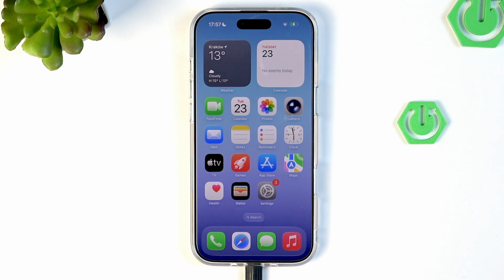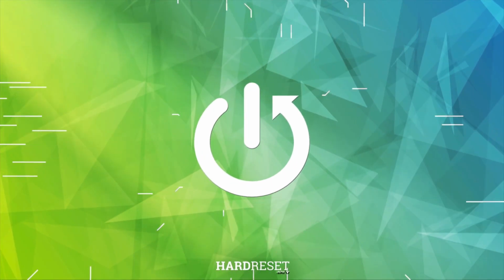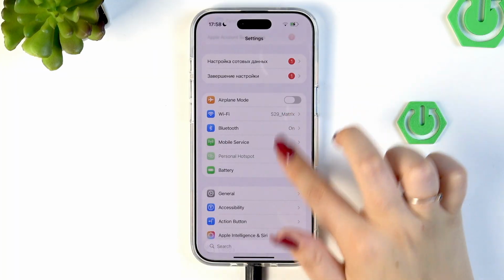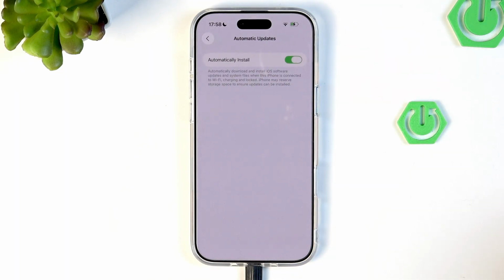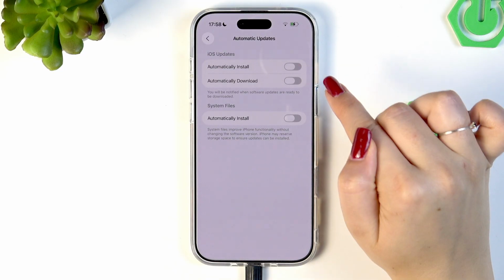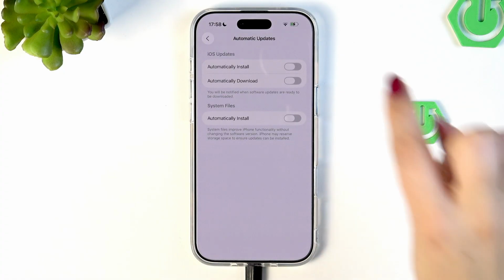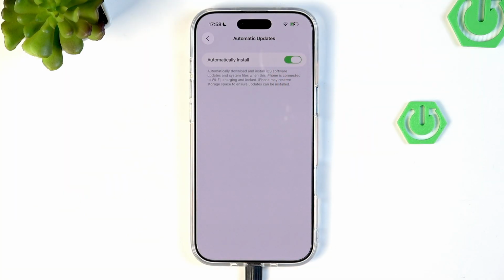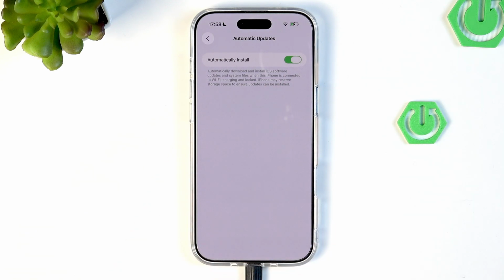iPhone Air – How to Enable or Disable Automatic Software Update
If you want your iPhone Air to always have the latest features and security improvements, enabling automatic software updates is the best way to keep your device up to date. In this video, you’ll learn how to turn on or off automatic system updates on the iPhone Air. We’ll show you step-by-step how to find the right settings, activate or deactivate automatic downloads and installations, and explain how updates work over Wi-Fi to help you avoid extra data charges. Whether you want to make sure your iPhone Air updates automatically or prefer to control updates manually, this guide will help you manage your software update preferences easily.

How to enable automatic software updates on iPhone Air?
How to turn off automatic system updates on iPhone Air?
Where is the automatic update setting on iPhone Air?

0:00 Introduction
0:10 Open Settings on iPhone Air
0:18 Go to General and Software Update
0:28 Access Automatic Updates option
0:36 Enable or disable automatic download and install
0:55 How updates work over Wi-Fi
1:10 Summary